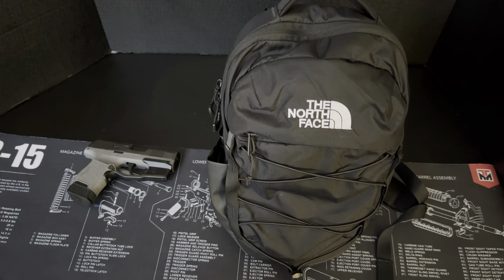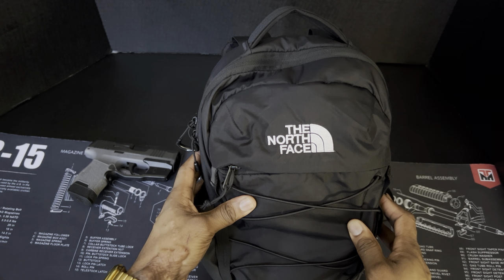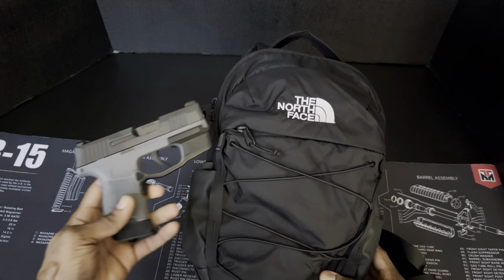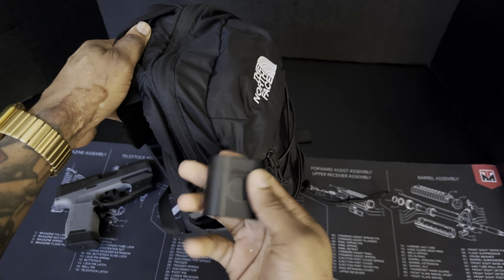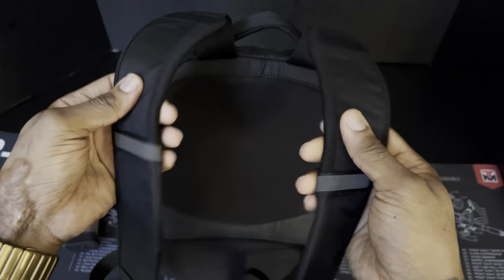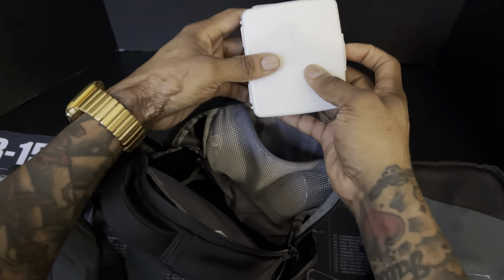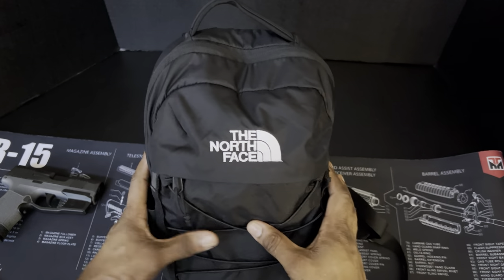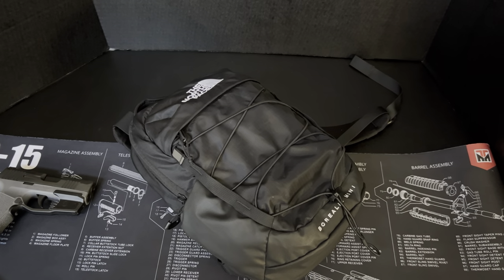Best Compact EDC Commuter Bag for Minimalist?? - The North Face Borealis Mini for $59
PRODUCT DETAILS:

SIZE & FIT
H: 34.3cm/13" W: 22cm/9" D: 10.5cm/4"

Accessories by The North Face
Pack it up
Padded grab handle
Adjustable padded straps
Padded back
Two-way zip fastening
Elasticized bungee system to front for external storage
Two external water-bottle pockets with quick-draw smartphone access on one side
Internal zip pocket and laptop sleeve
Logo embroidery

PRODUCT CODE
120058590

Born from two hikers’ love for adventure, The North Face has become one of the best-known brands for outdoor clothing and equipment. Look to our The North Face at ASOS edit to grab cult streetwear pieces, including T-shirts, sweatpants and hoodies, or unlock new levels of warmth with the label’s covetable waterproof coats, windbreakers, ski jackets and snug fleeces. Hitting the trail? Scroll everything from hard-wearing sneakers to super-strong bags and backpacks.

Glock 19 Gen 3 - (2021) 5 Upgrades You May Want to Consider! Best Bang for Your Buck!!: